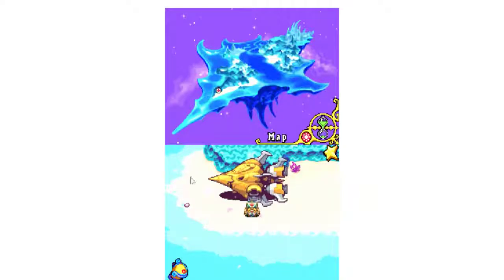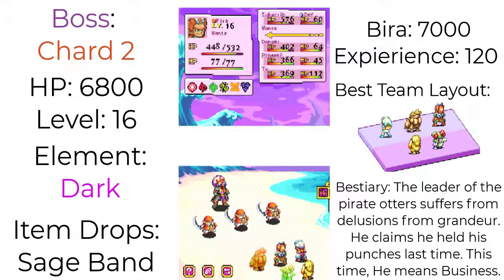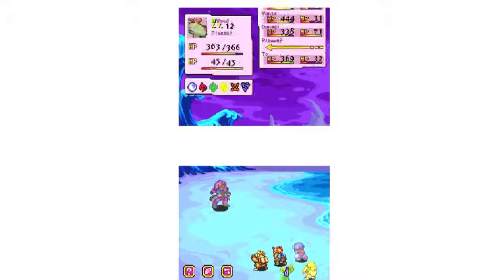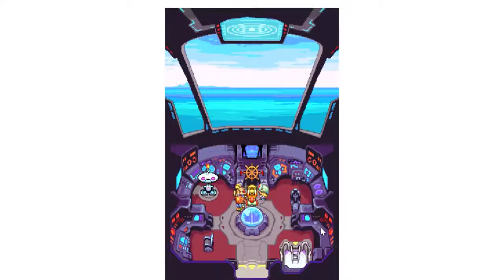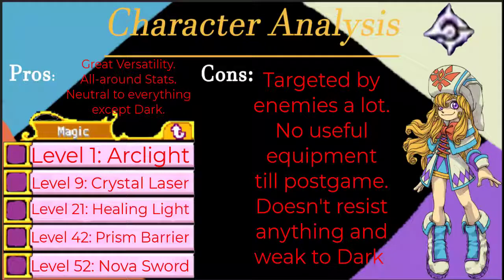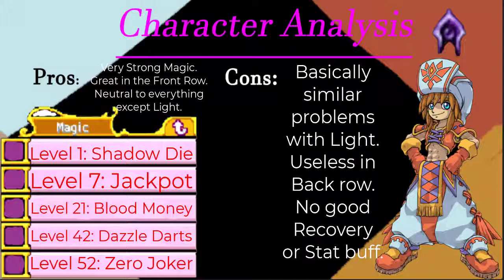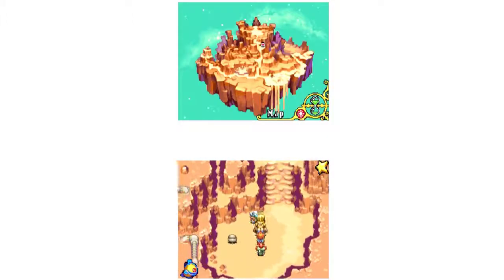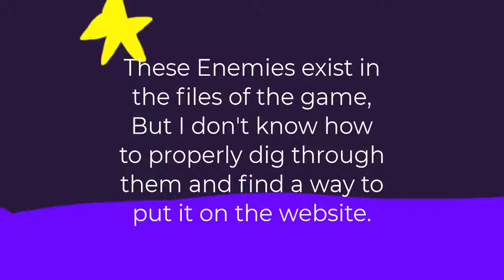Magical Starsign Tutorial Part 5: Cassia Catch-up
Welcome Back to Part 5, Kinda. We have a slight detour to talk about a boss fight on Cassia, with our Boy Master Chard. And afterwards, we talk about some stuff I accidentally left out. Hope you enjoy the video.

Update video coming soon.